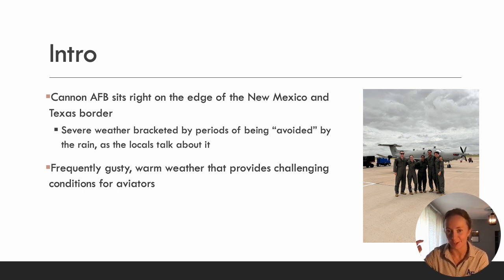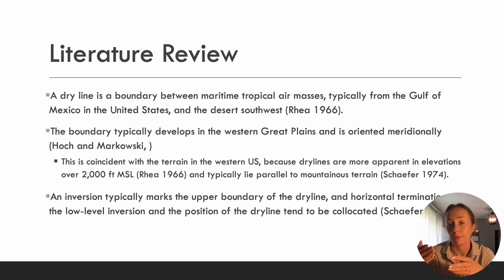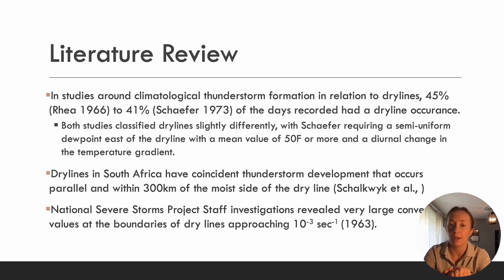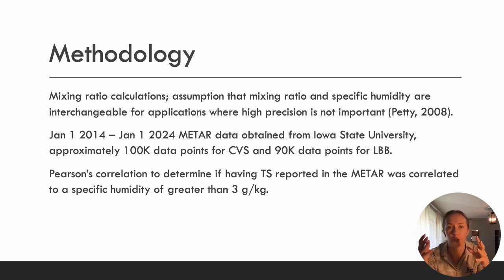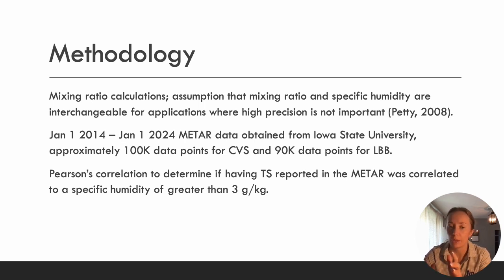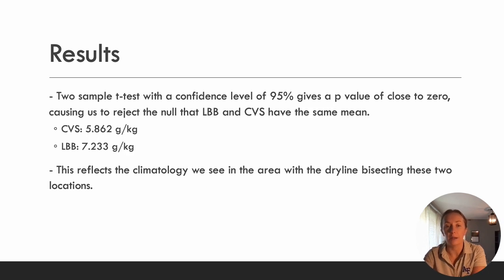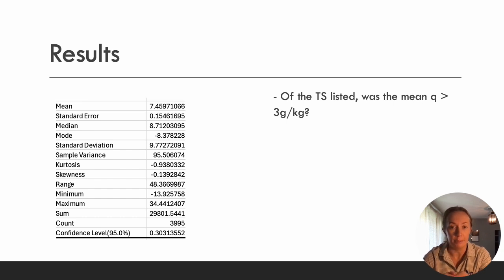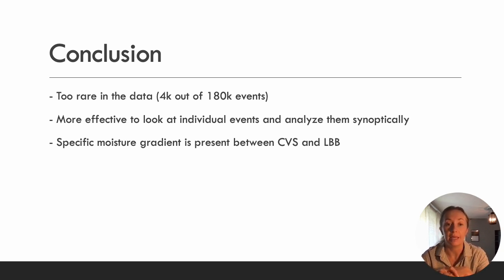AMP Research Pres: Drylines and Thunderstorms